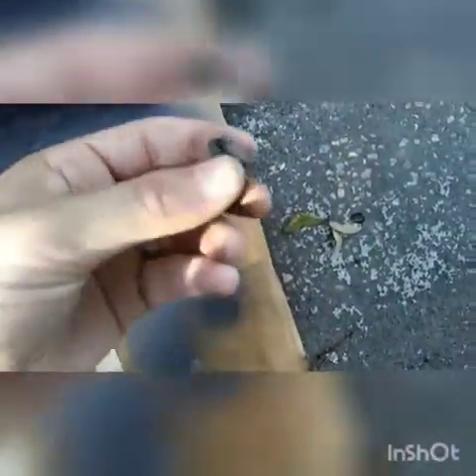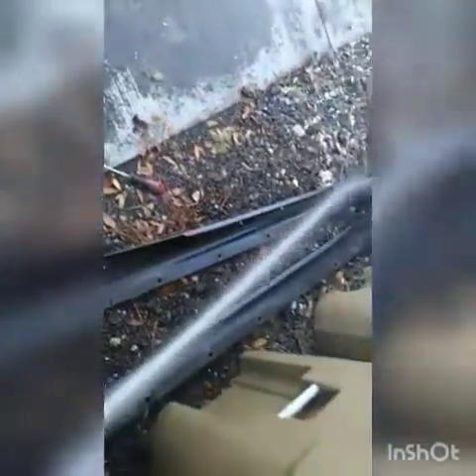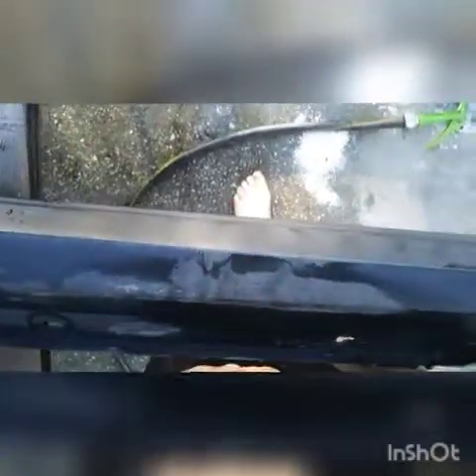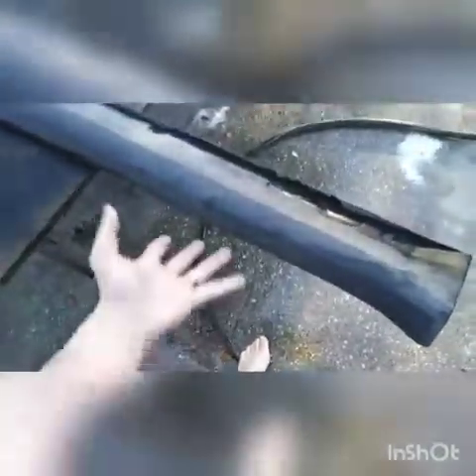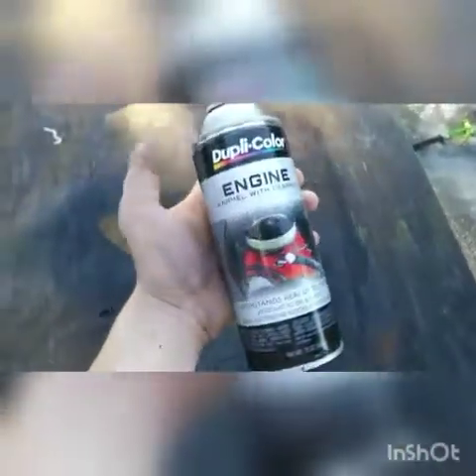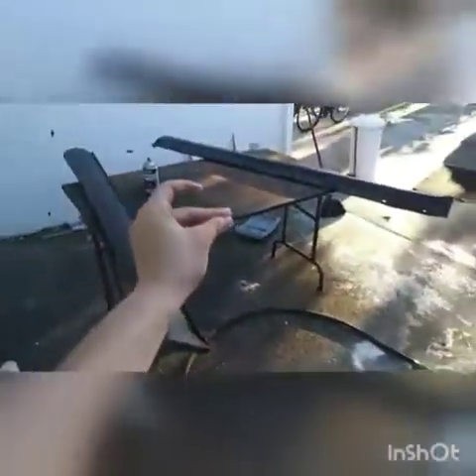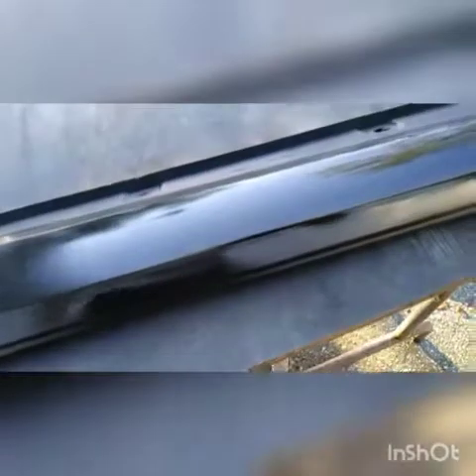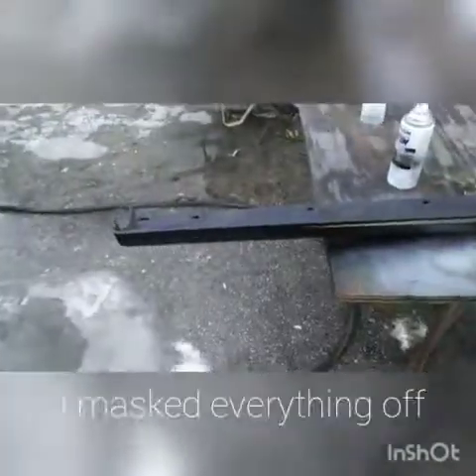Painting my side skirt